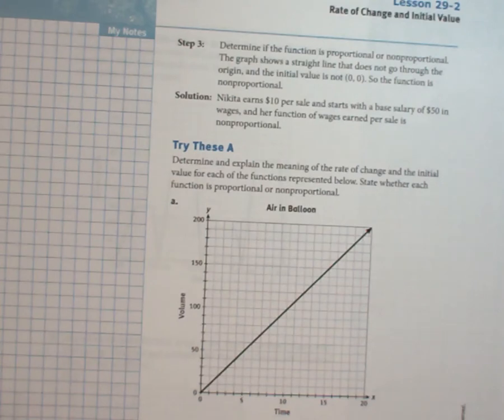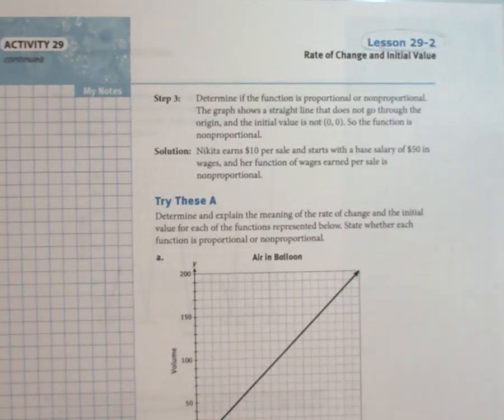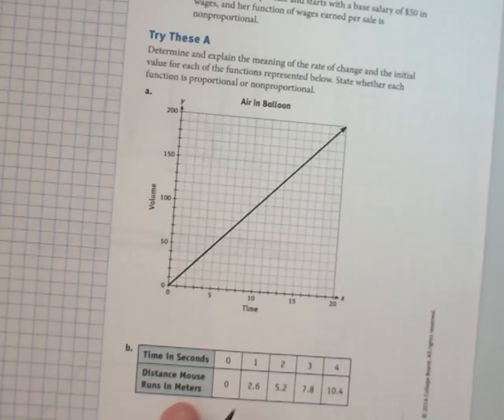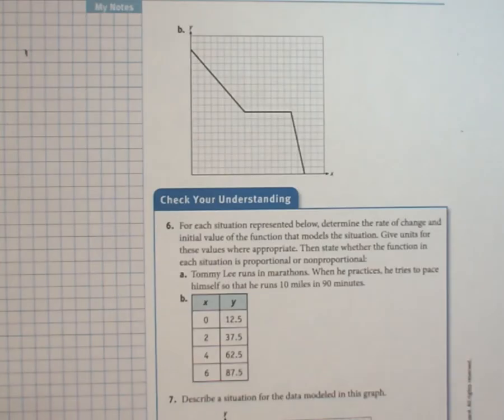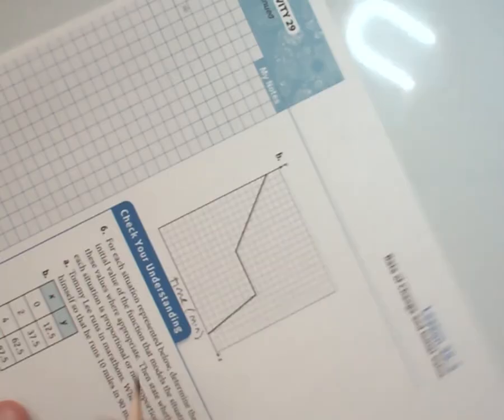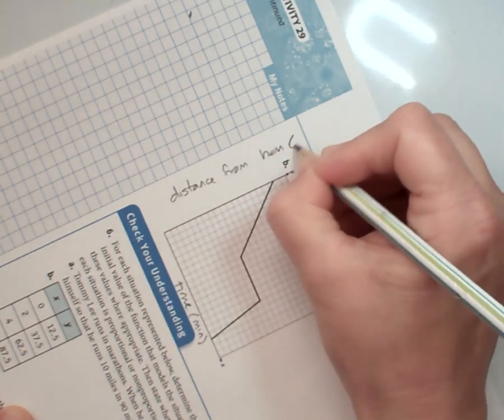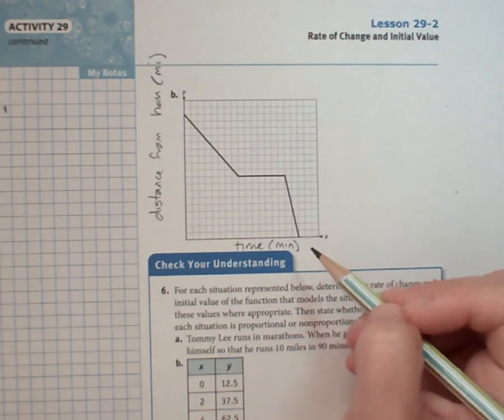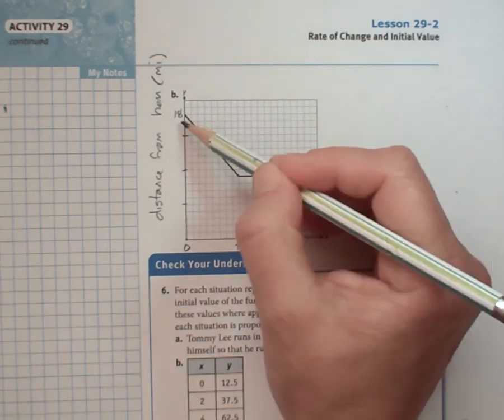lesson 29-2 interpreting graphs with more than one line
This lesson will show you how to use your skills in understanding linear graphs to interpret graphs that have several pieces of linear graphs that link together to tell a story.